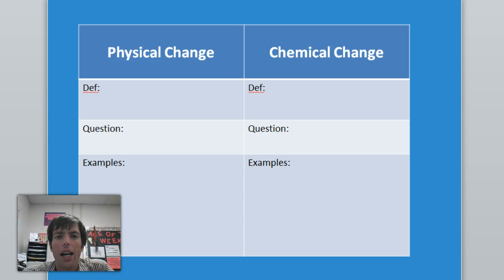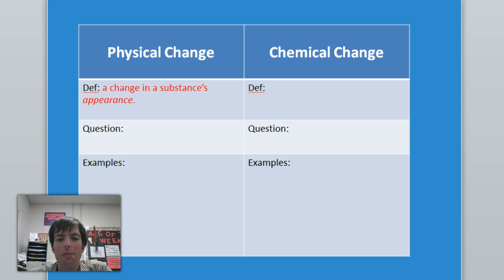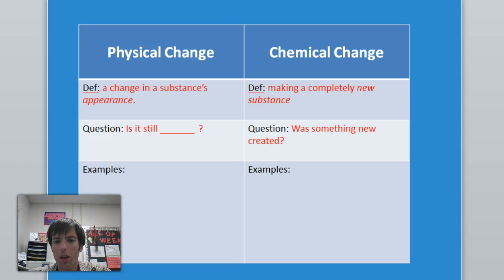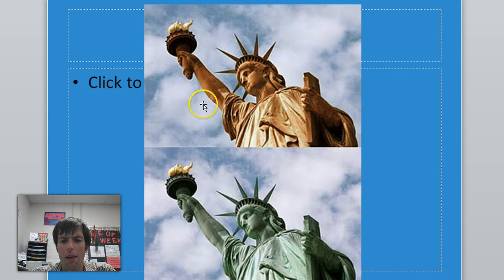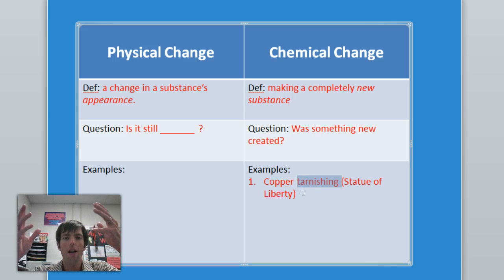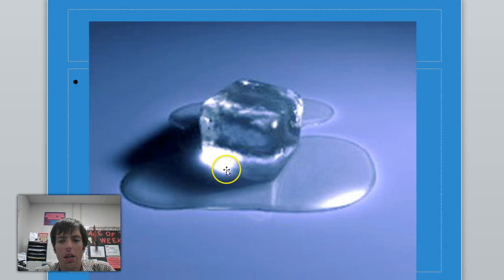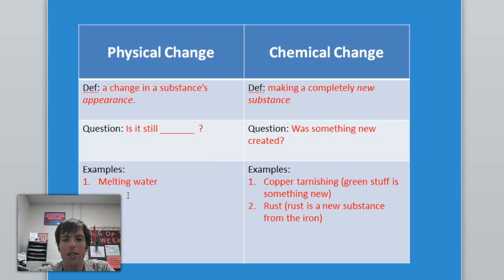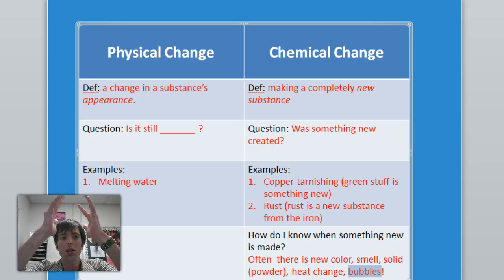Physical & Chemical Changes Notes